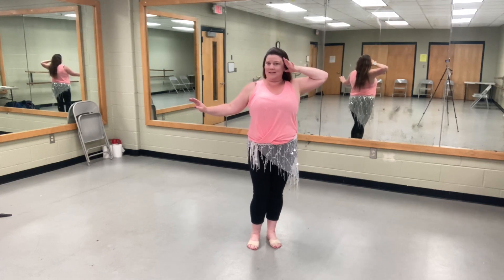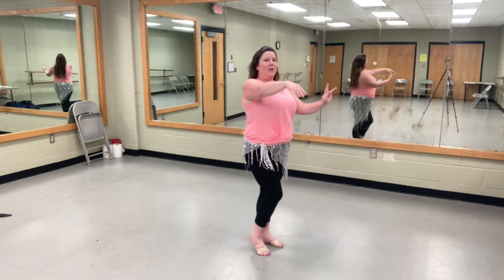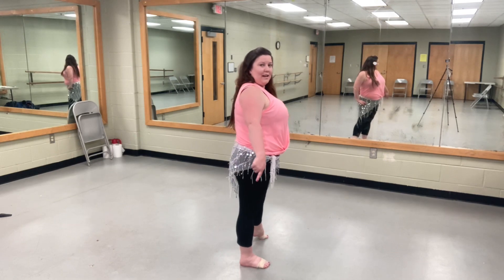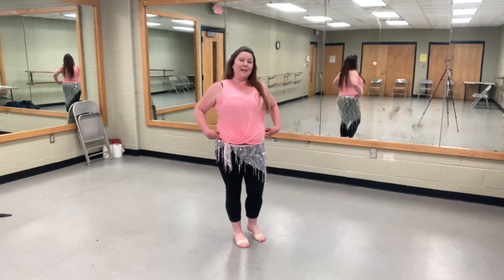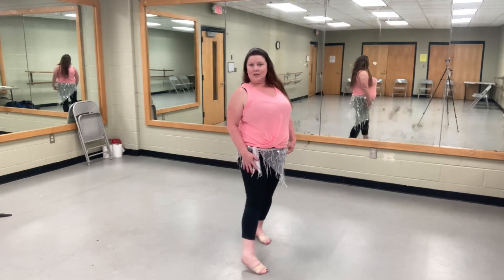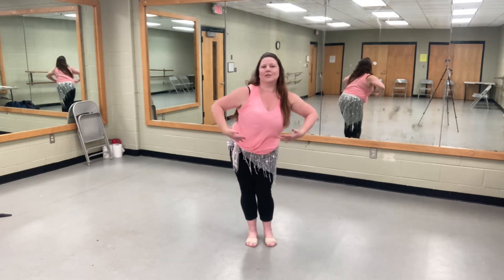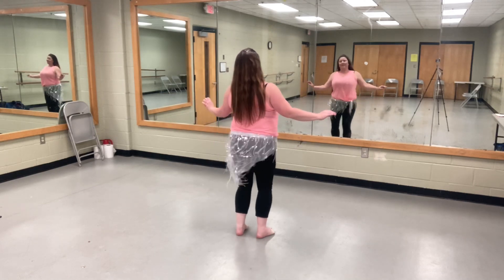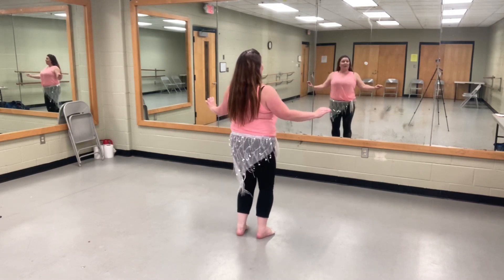Hip circles, shoulder rolls, hip drops, traveling steps